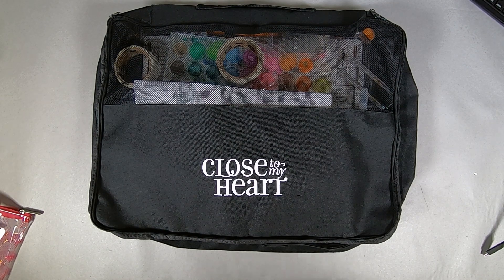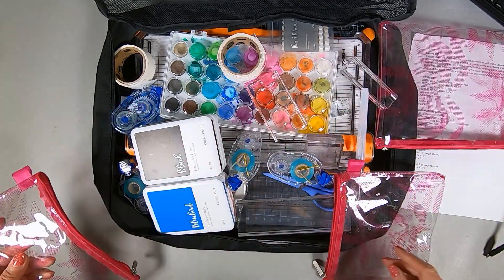Packing Scrapping - Close To My Heart Convention 2019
What scrapbooking supplies are you bringing to the CTMH 2019 Convention? I've taken the list of recommended supplies to bring and show how I am using one of the CTMH packing bags. Because of the size of the Versamat and my paper trimmer I have to use the larger one. If you have a smaller paper trimmer and chose to leave the Versamat at home, You can use a smaller bag. I've taken the opportunity to mark all my tools with a Sharpie and put my name on them. We will probably be at multi-top tables with a number of our consultant friends. It's easy to mix things up with others who have the same stuff! To "contain"  the small pieces as much as possible, I use see thru plastic bags to put like things together ie blocks, ink pads, adhesives, and pencils, scissors, etc. I recorded the video straight without doing any voice over.